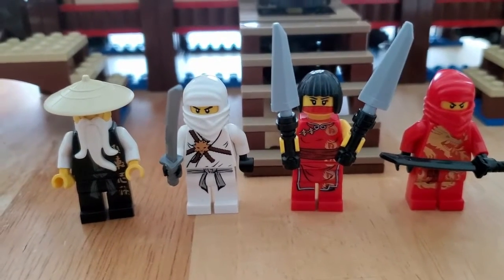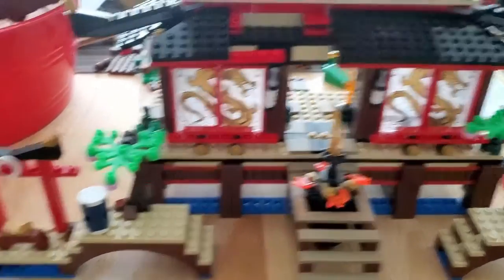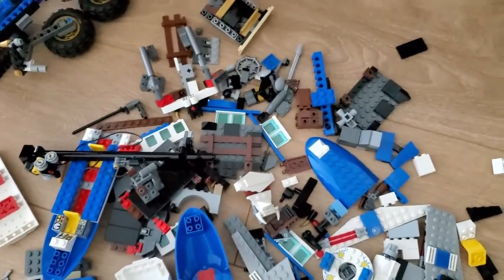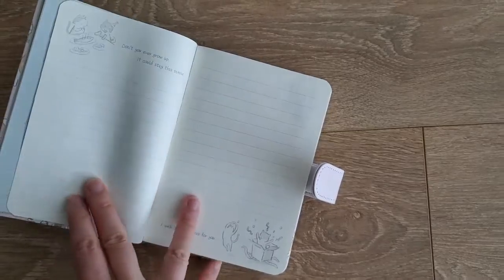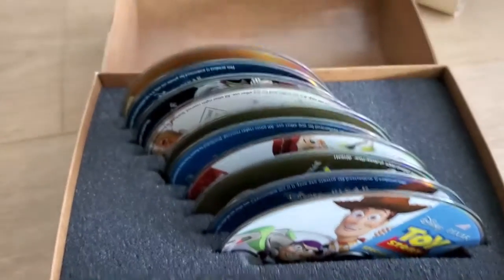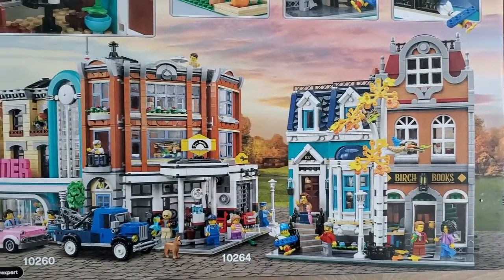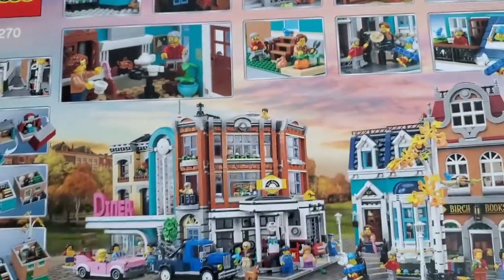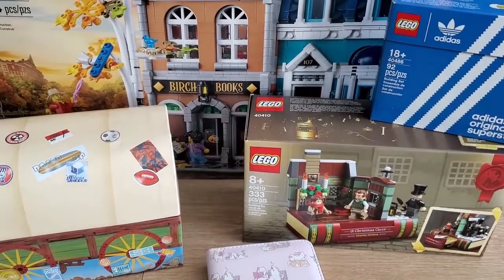Impromptu LEGO Shop at Home Purchase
I got sucked in by peer pressure and bought some LEGO.